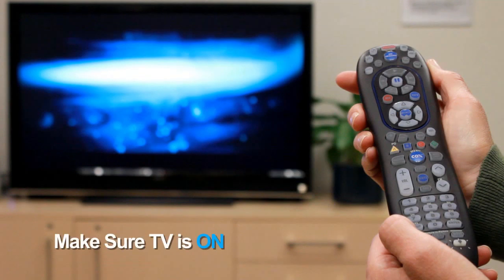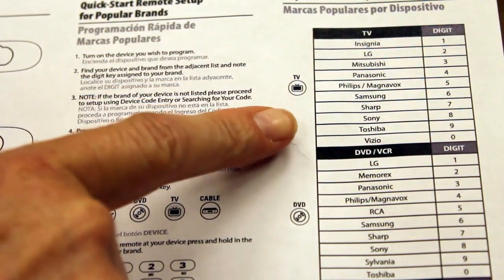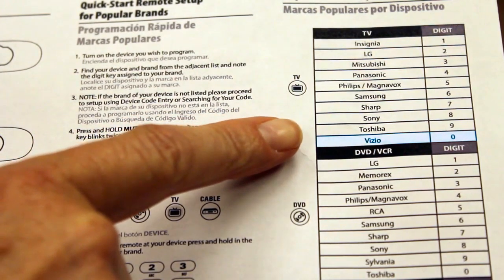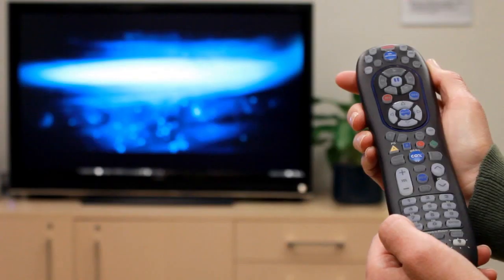URC8820 Cox 8820 Quick Start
Set up instructions for the quick set feature to easily set up devices